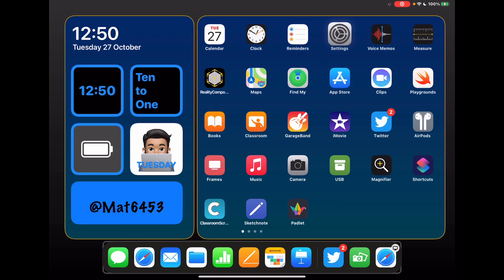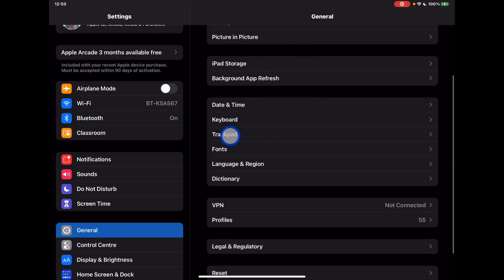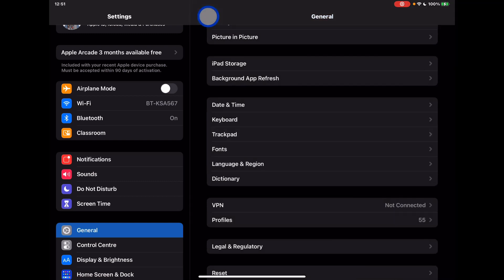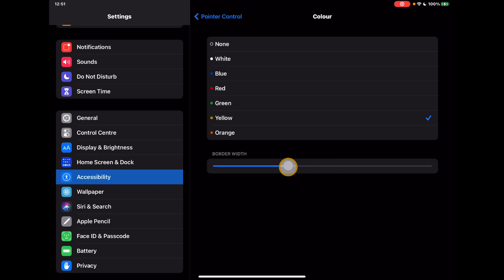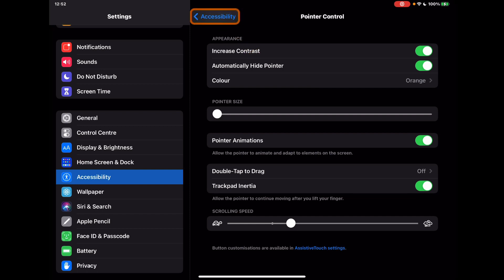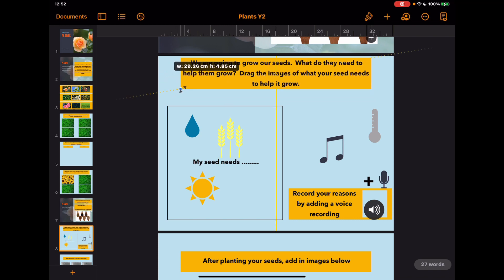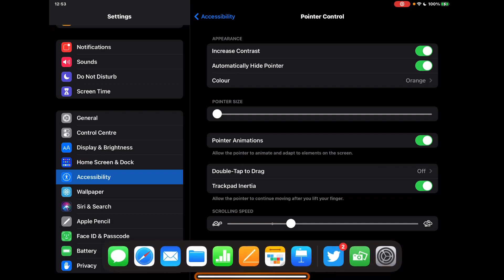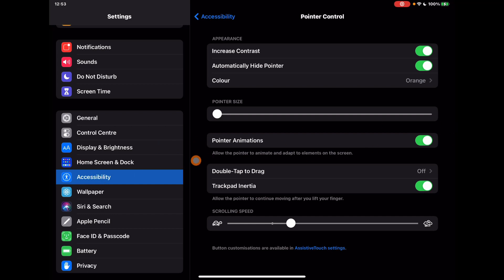Using the Pointer feature on your iPad (iPad Tips)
I have had a few requests to take a look at how you can use the pointer feature on the iPad.  Using a bluetooth mouse/trackpad or the Magic Keyboard, the pointer enables you to have an onscreen pointer to help navigate the screen, giving an alternate way of controlling the device.